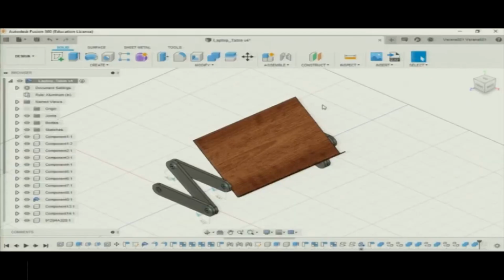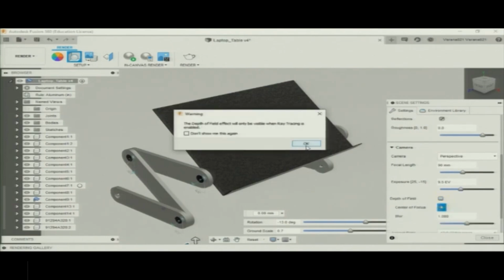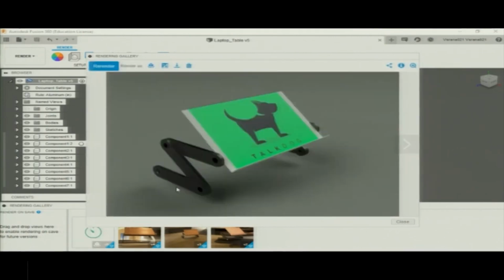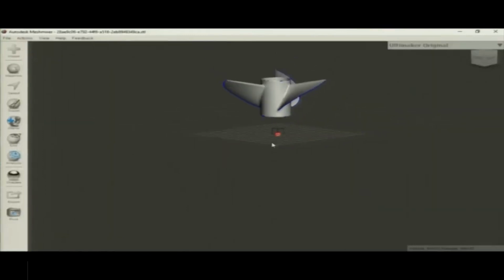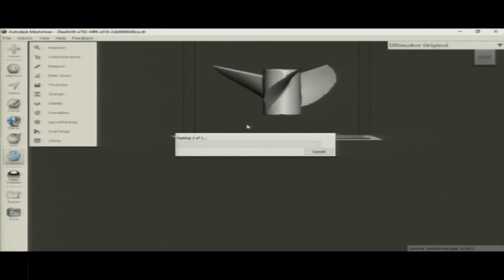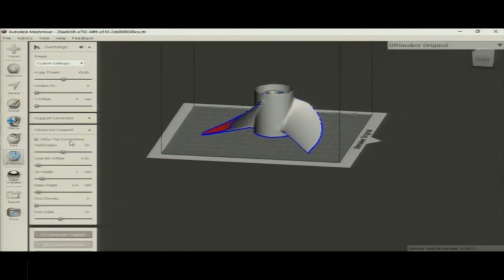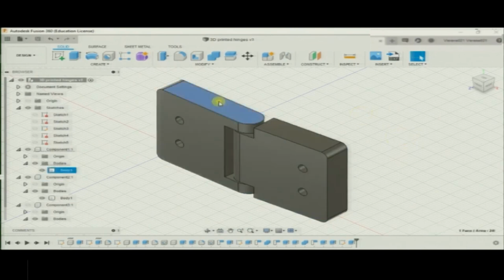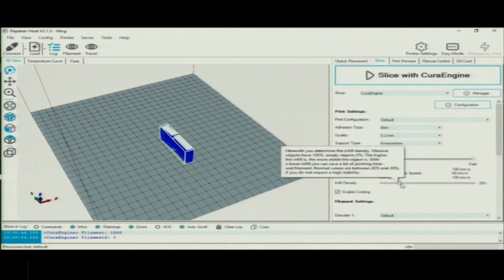Lec43: Laboratory Demonstration, CAD using Fusion 360, Rendering and 3D printing